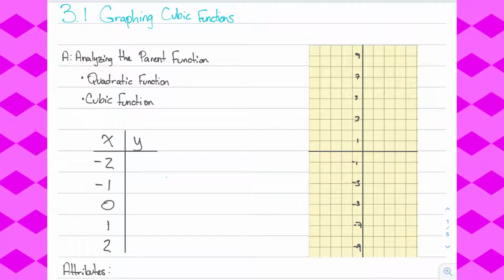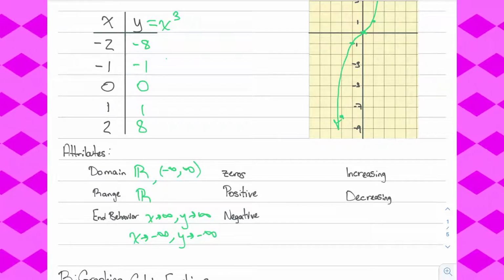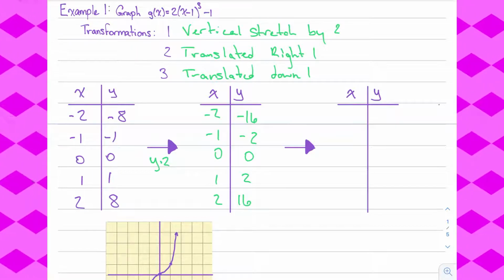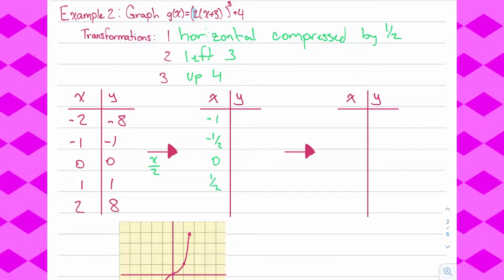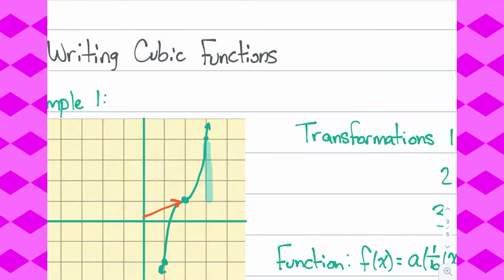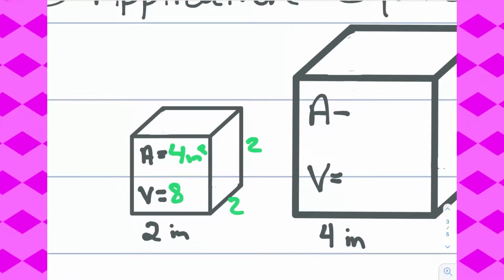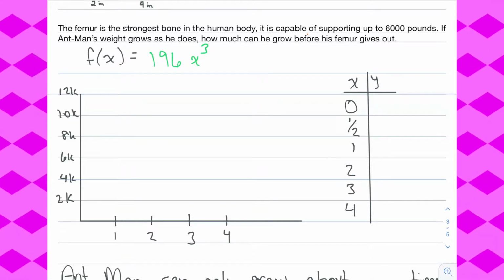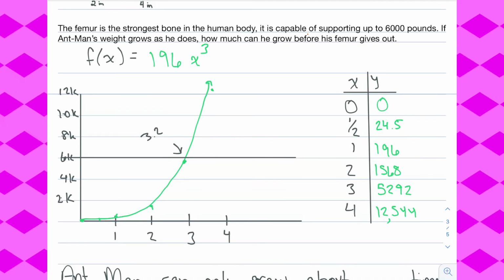Algebra 2 - Lesson 3.1 Graph Cubic Functions